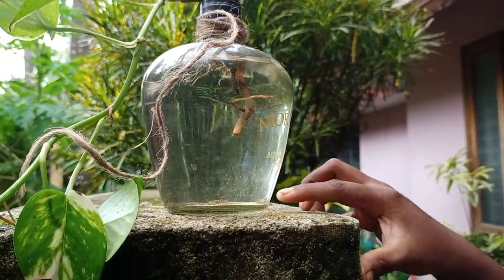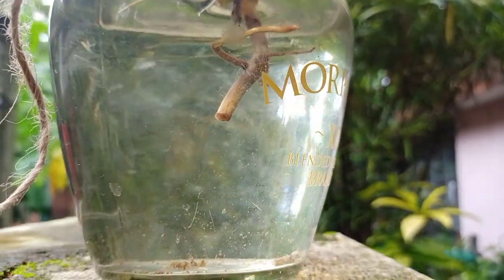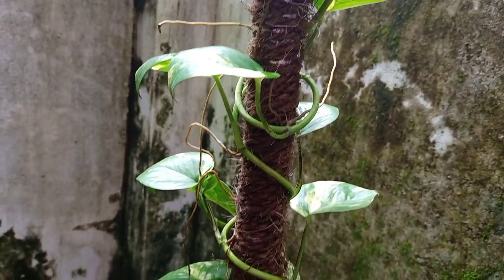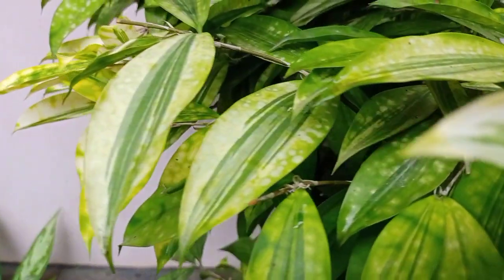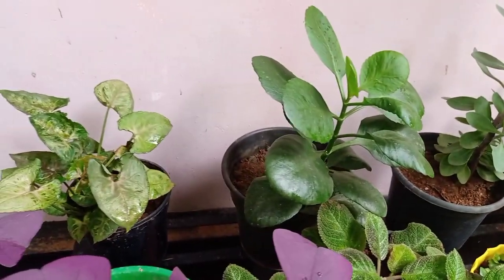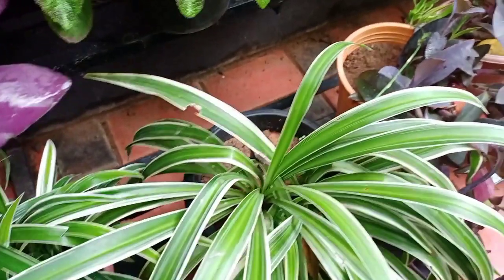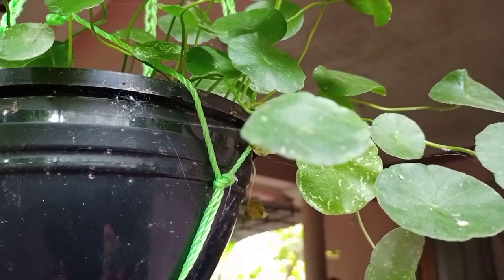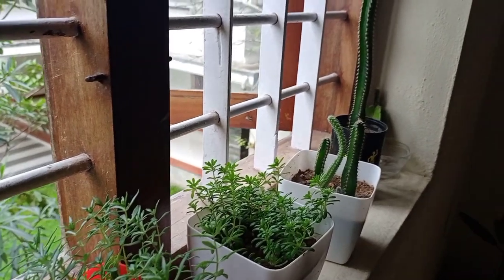garden tour/deepazZgarden/ indoor and outdoor plants